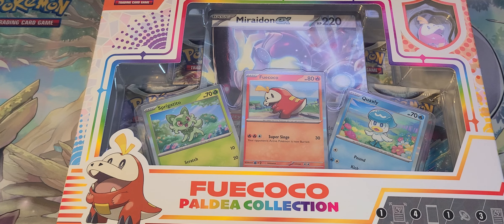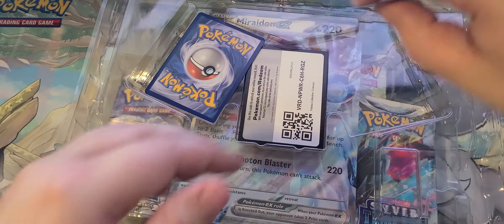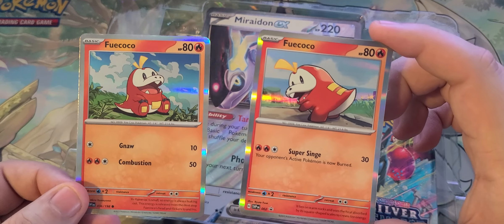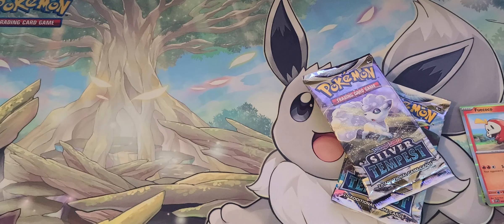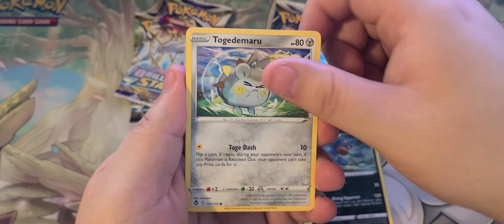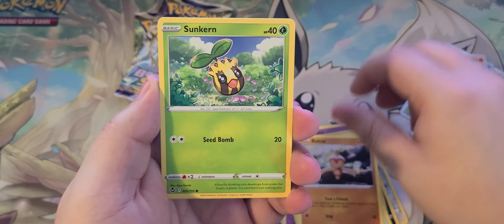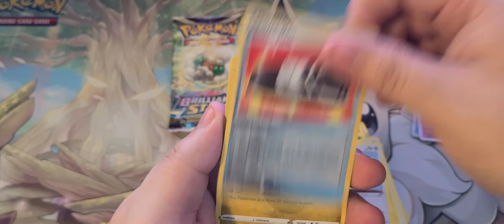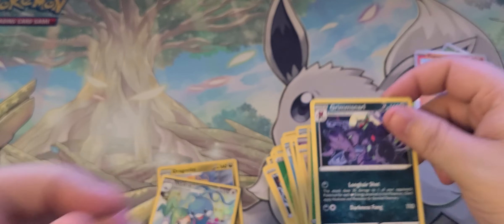Fuecoco Paldea Collection Box! Miraidon ex Jumbo